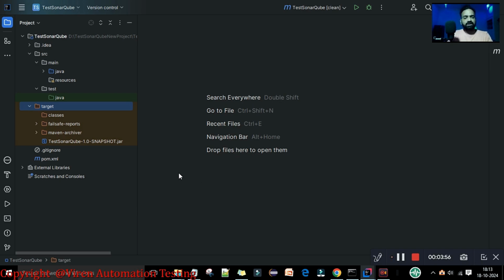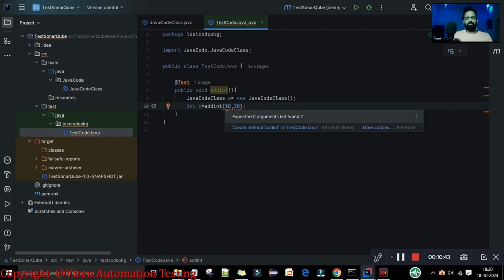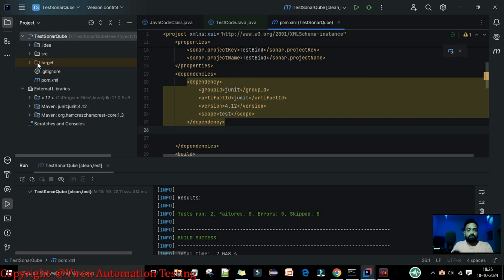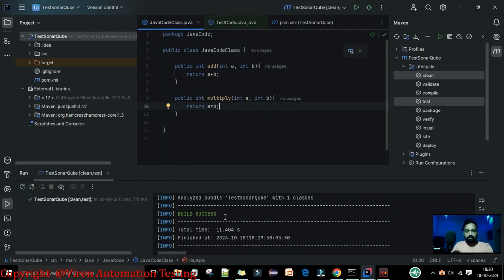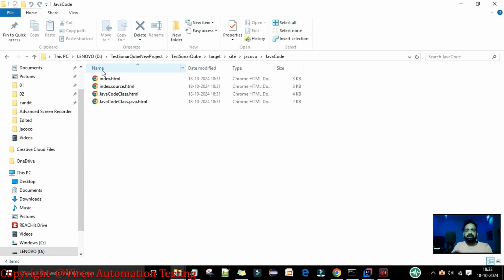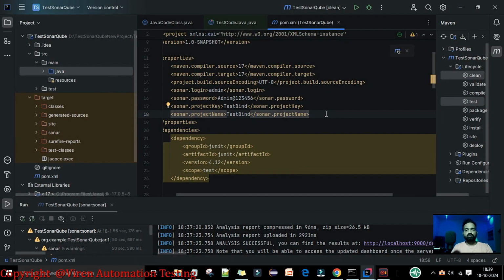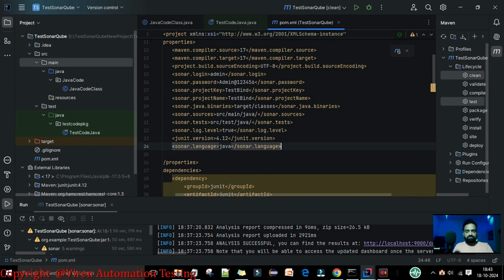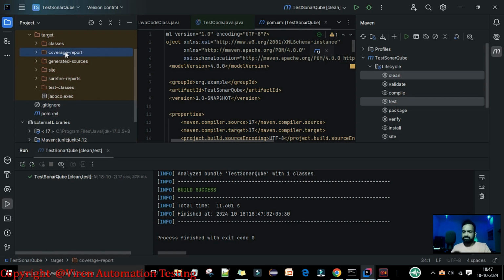06- Code Coverage Testing using JaCoCo and Sonarqube from scratch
📢 In this video, you will learn how to perform code coverage testing using Jacoco maven plugin with sonarqube and how to integrate Jacoco plugin with maven project.
We will integrate Jacoco with sonarqube to check code coverage report.
In this video -
1. What Is Java Jacoco Code Coverage Plugin
2. How to add Junit plugin
3. How to add Jacoco plugin
4. How to customize the Jacoco plugin for code coverage testing
5.How to check code coverage in intellij

Introduction to SonarQube, Code Coverage, Quality Profiles and Quality Gates,
Java Code Coverage(JaCoCo) Report using GitLab CI for Java Maven project | JaCoCo with GitLab CI,
JaCoCo Maven Plugin | Maven for Beginners,
Jacoco Tutorial: Introduction to Jacoco,
intellij How to check code coverage in intellij
How to Generate Code Coverage Report in Springboot with Jacoco Maven Plugin |Add Jacoco Maven Plugin,
JaCoCo Maven Plugin | How To Generate Java Code Coverage Report Using JaCoCo Plugin,
How To Measure Code Coverage Using SonarQube and Jacoco,
Jacoco | Java Code Coverage | How to use JaCoCo in your project,
How to run Unit Tests with JaCoCo, Maven and IntelliJ IDEA,

jacoco code coverage tutorial,
jacoco maven plugin,
jacoco code coverage intellij,
jacoco maven,
jacoco code coverage tutorial gradle,
jacoco code coverage jenkins,
jacoco sonarqube integration,
jacoco integration test coverage example,
jacoco agent,
jacoco with sonarqube,
jacoco code coverage tutorial spring boot,
jacoco code coverage tutorial maven,
what is jacoco,

Azure DevOps fundamentals crash course-